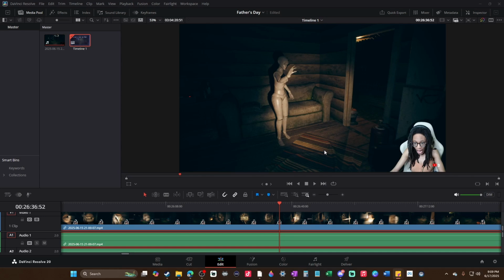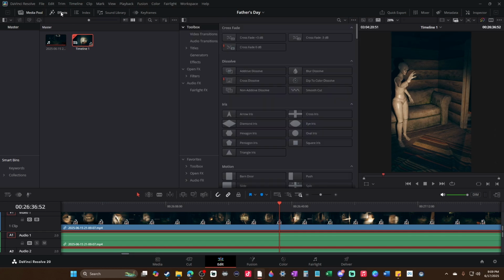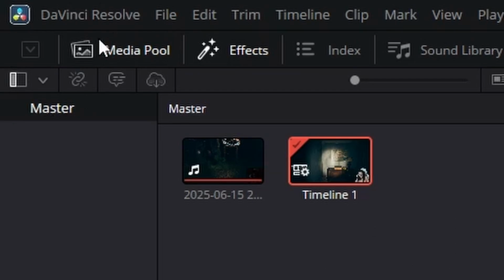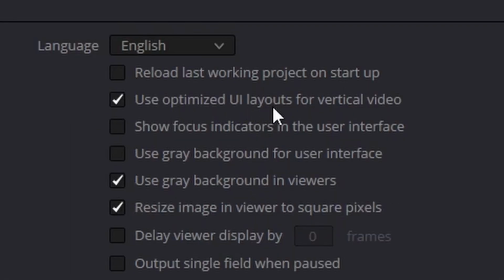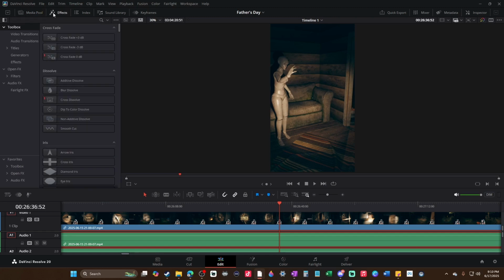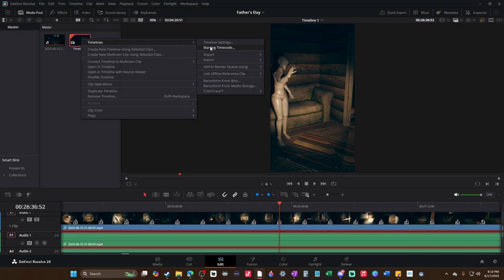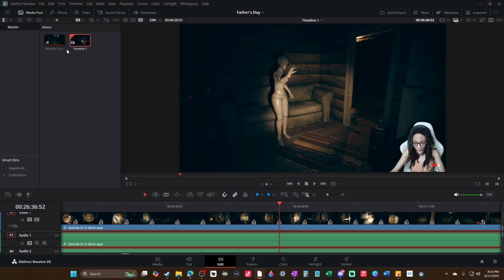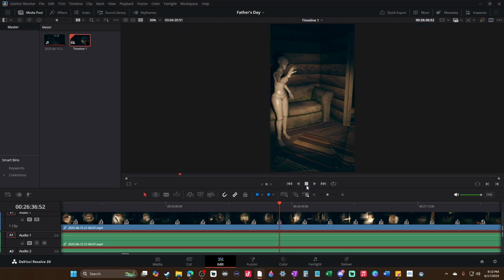How to fix the Davinci Resolve 20 Vertical UI Layout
What's up my Gems, Jewels and Crystals! You don't know me from anywhere but my name is Diamond Surge and I welcome you to Editing With Diamond. Let me show you a thang!

In this video, I teach you how to fix the Davinci Resolve 20 vertical UI layout so that your vertical video appears in the middle of your screen instead of awkwardly all the way to the right side of the screen.

If you have any suggestions for games I should play please let me know down in the comments and feedback is always greatly appreciated! Until next time, Peace!